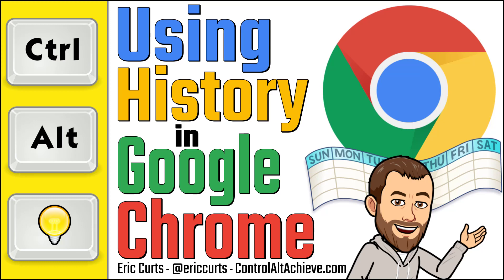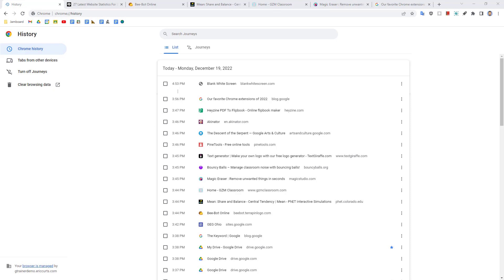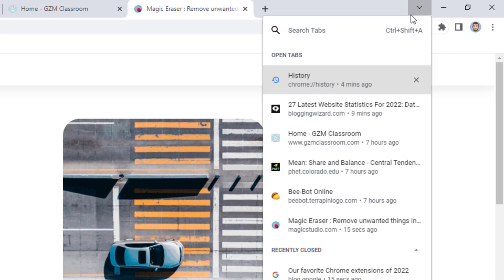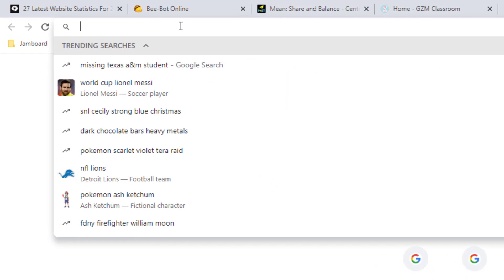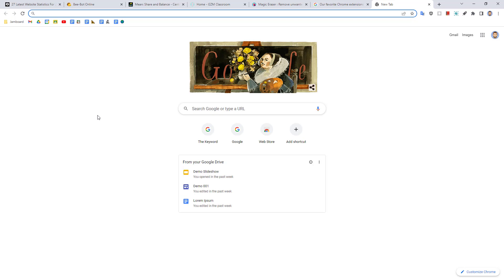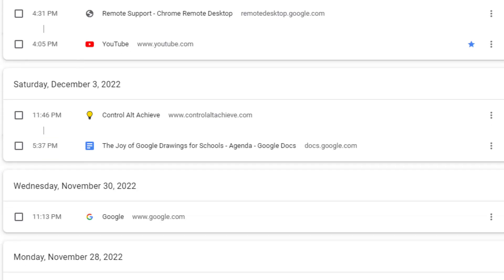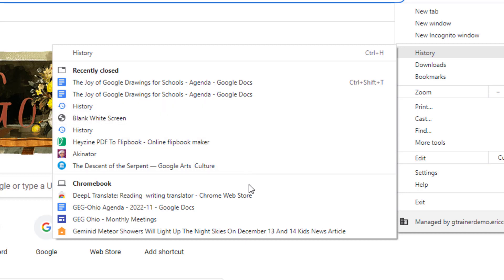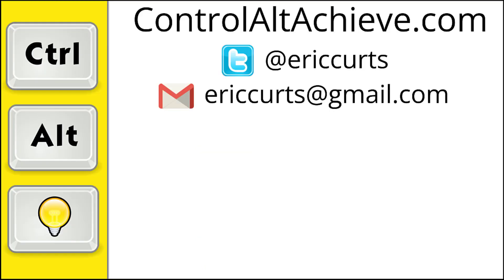Using History in Google Chrome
This video is one in a series of videos on Google Chrome as part of my "12 Days of Chrome-mas 2022". You can access all of the Chrome videos at:

In this video we are looking at benefits of using the History tool in Google Chrome including:
🚪 Reopening a web page you accidentally closed out of
🔎 Searching for a web page by keyword
🗓️ Searching for a web page by date
💻 Opening a web page that you accessed on a different device